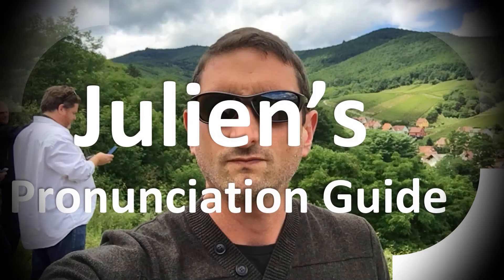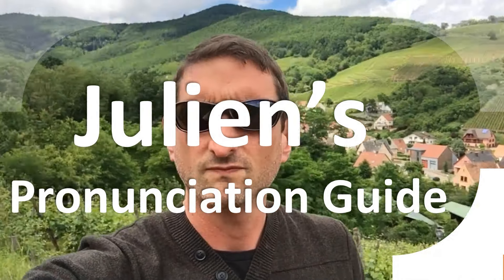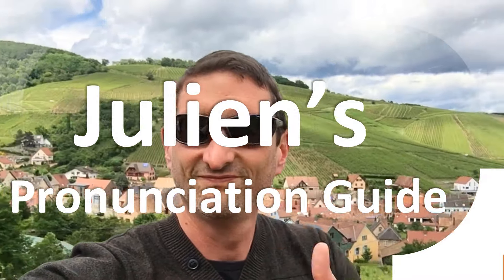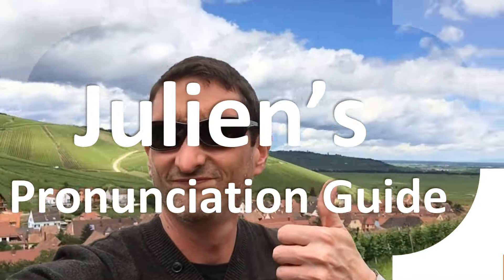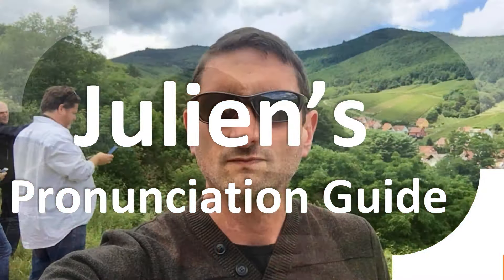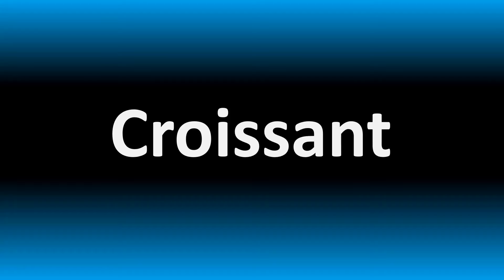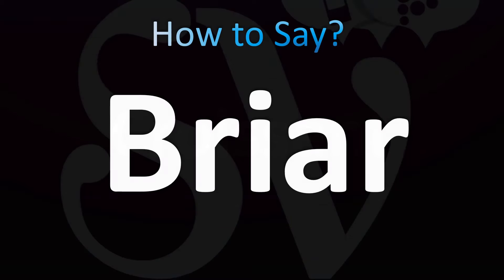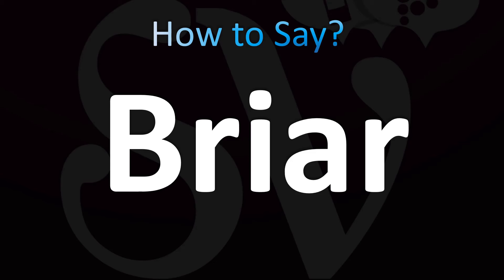How to Pronounce Briar (CORRECTLY!)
Welcome! Here you will hear How to Pronounce Briar (CORRECTLY!) i.e. the “correct” pronunciation.

You can skip the intro through the time stamps below:
00:00 - Pronunciation Intro
00:15 - How to Pronounce Briar (CORRECTLY!)